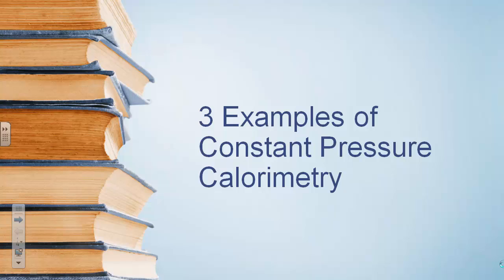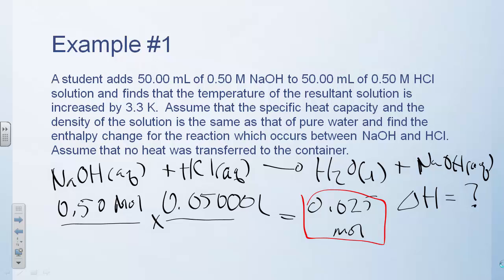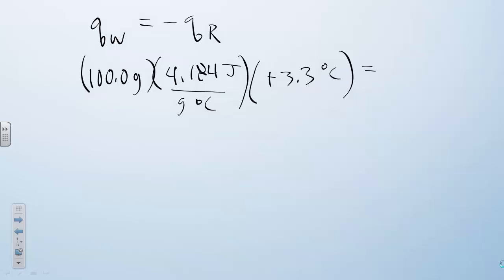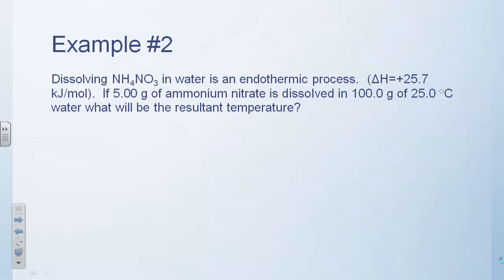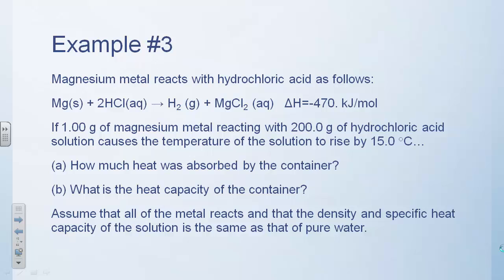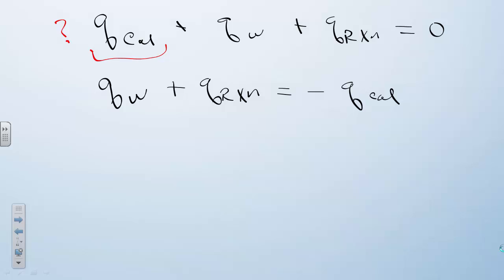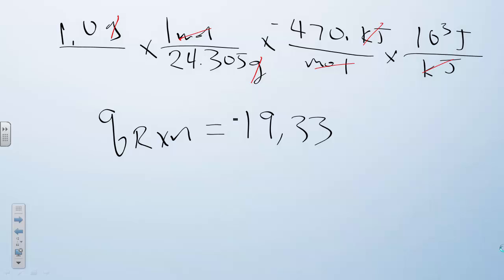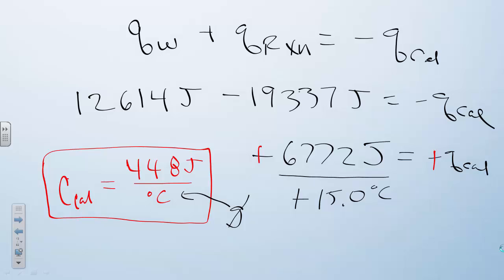Three examples of constant pressure calorimetry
In this brief video, three examples of constant pressure calorimetry are shown.